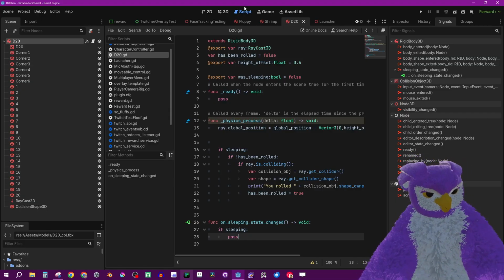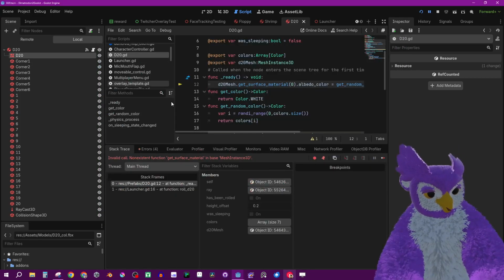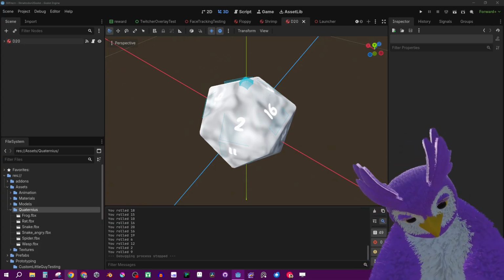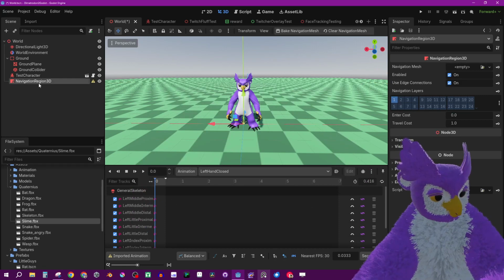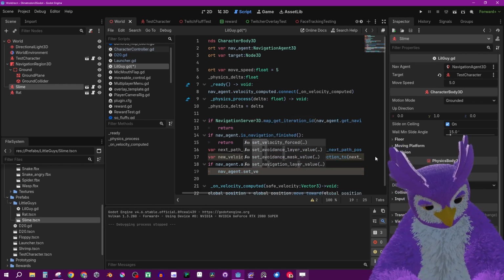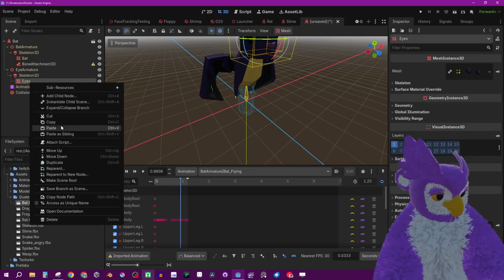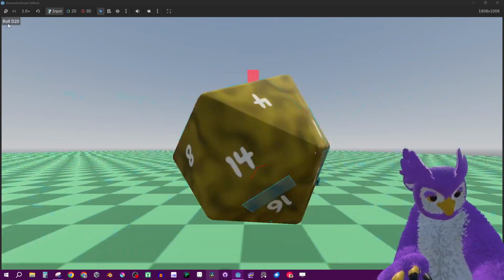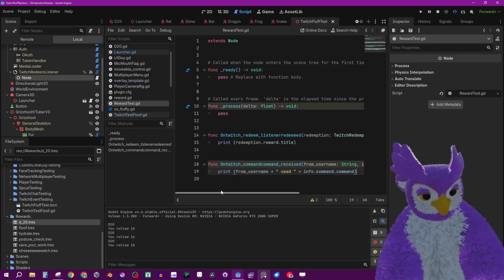Doing more prototyping for my 2.0 VIPO